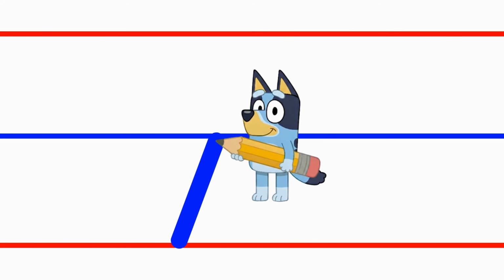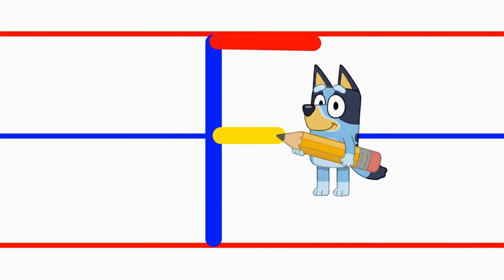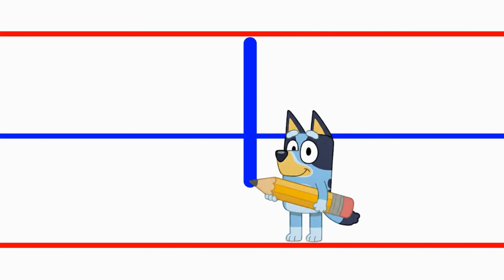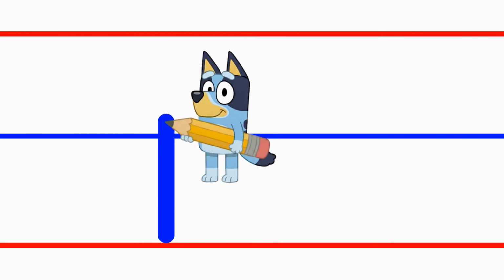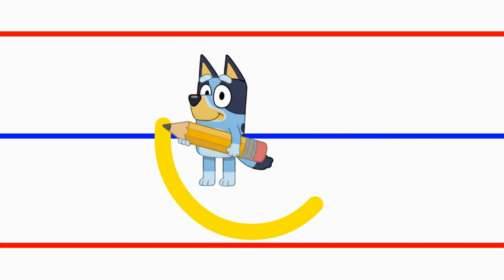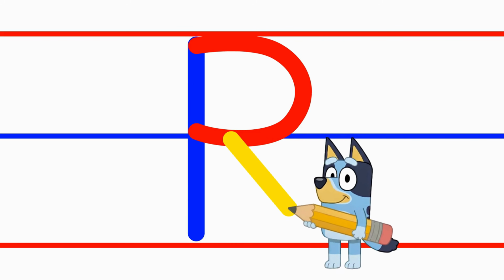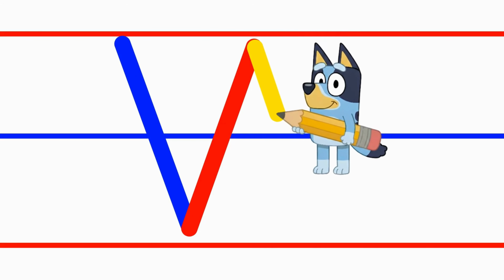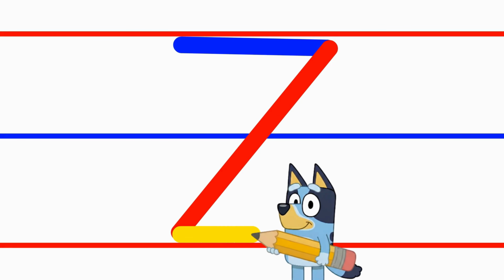Bluey’s Creative ABC Art: Learn and Trace Letters A to Z | Letter Writing Practice with Bluey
Bluey’s Creative ABC Art: Learn and Trace Letters A to Z | Letter Writing Practice with Bluey | A–Z Colorful ABC Tracing Fun Bluey and friends for a colorful and creative alphabet adventure! In this engaging learning video, kids will trace, write, and recognize letters A–Z while enjoying bright visuals and fun Bluey-inspired animations. Each letter is presented with clear writing guidance, helping toddlers and preschoolers build early handwriting skills, letter recognition, and confidence.

Perfect for early learners, classrooms, and at-home practice — this ABC tracing journey makes learning simple, artistic, and fun with Bluey! 🌈✨
Let’s trace the alphabet together from A to Z!